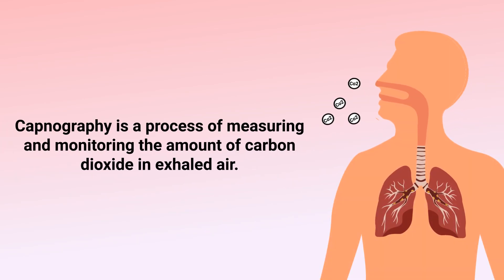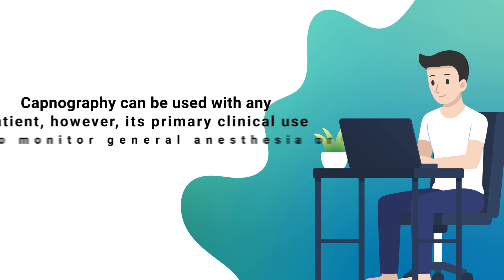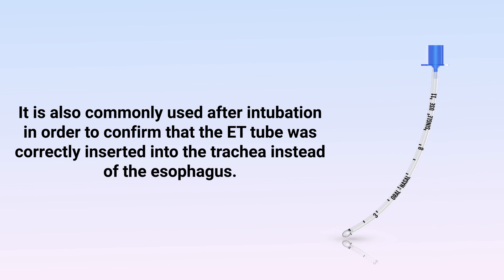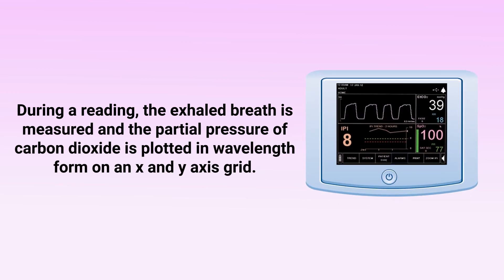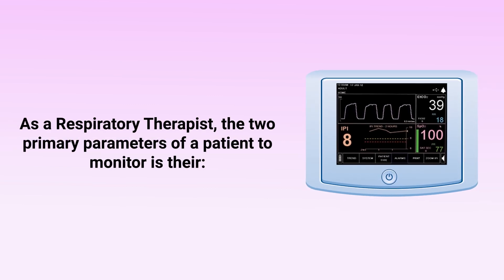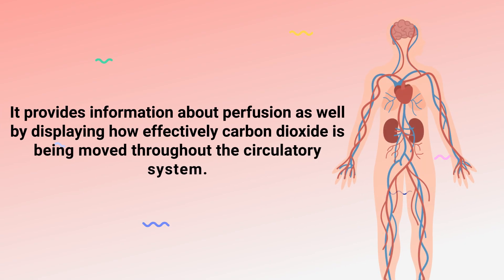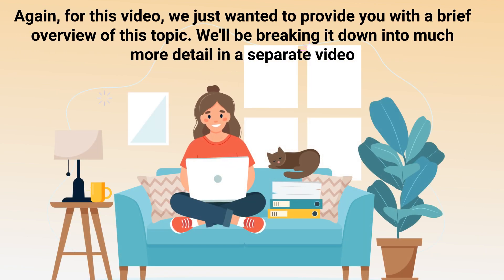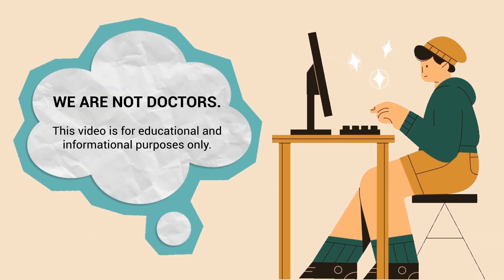Capnography (Medical Definition) | Quick Explainer Video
What is Capnography? This video covers the medical definition and provides a brief overview of this topic.

➡️ Capnography Definition
Capnography serves as a noninvasive way to measure the partial pressure of carbon dioxide (CO2) in an exhaled breath. Capnography can be used with any patient, however, its primary clinical use is to monitor general anesthesia or moderate sedation. It is also commonly used after intubation in order to confirm that the ET tube was correctly inserted into the trachea instead of the esophagus. Additionally, capnography is helpful in the assessment and monitoring of patients who are receiving mechanical ventilation.

➡️ Capnography Overview
Capnometry is the measurement of carbon dioxide in a respiratory gas while capnography is the graphic display of this measurement. During a reading, the exhaled breath is measured and the partial pressure of carbon dioxide is plotted in wavelength form on an x and y axis grid. The display shows wavelengths and number measurements that tell us how much CO2 is being exhaled.

➡️ Normal Value:
A normal capnography reading falls between 30-40 torr.

➡️ Parameters
As a Respiratory Therapist, the two primary parameters of a patient to monitor is their:
1. Oxygenation
2. Ventilation

Pulse oximetry is a reliable and effective way to quickly assess a patient's oxygenation status. For ventilation, we can use capnography to instantaneously assess how well CO2 is being removed from the body. It provides information about perfusion as well by displaying how effectively carbon dioxide is being moved throughout the circulatory system. It also provides information about a patient's metabolism by displaying how effectively carbon dioxide is being produced by cellular metabolism.

⏰TIMESTAMPS
0:00 - Intro
0:18 - Capnography Definition
0:55 - Capnography Overview
1:22 - Normal Value
1:30 - Parameters